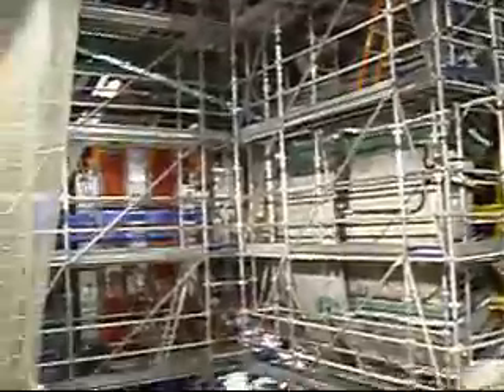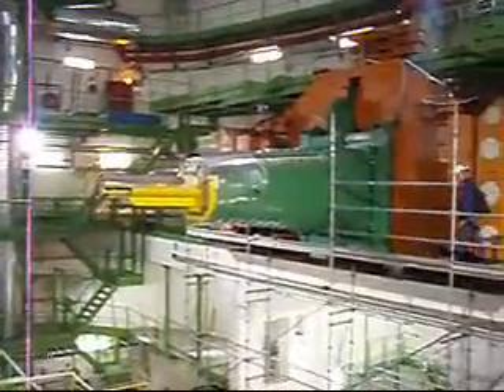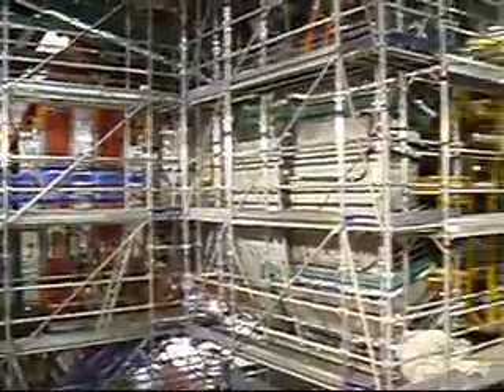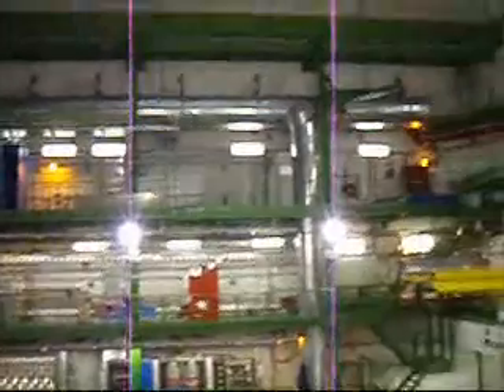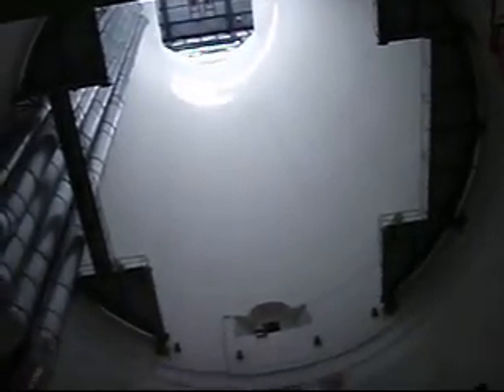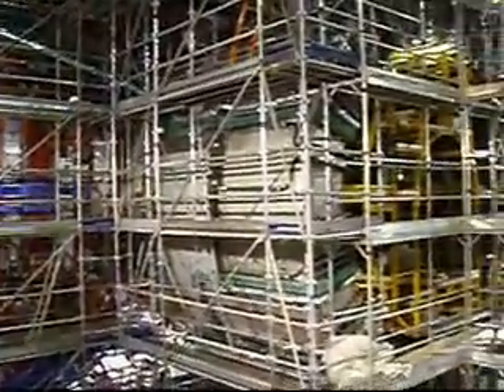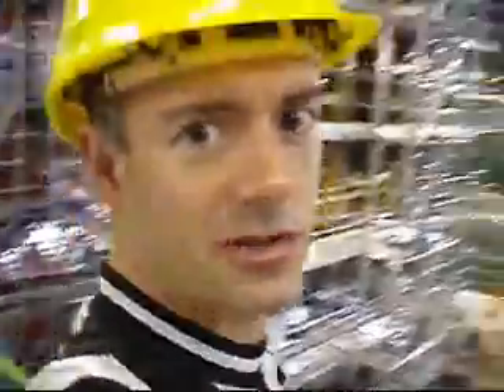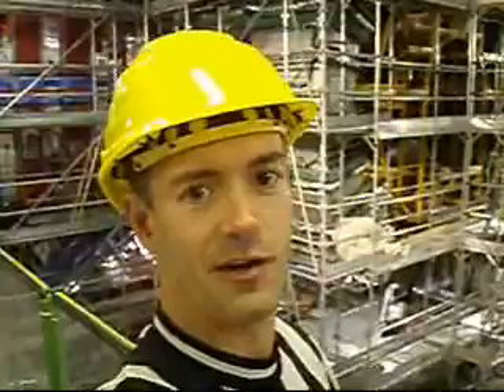The CMS experiment at CERN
Part of the huge LHC project spanning France and Switzerland, the CMS measures muons created by smacking tiny particles together.